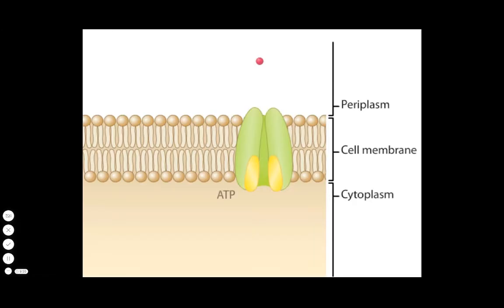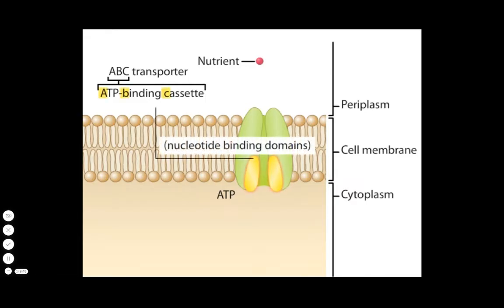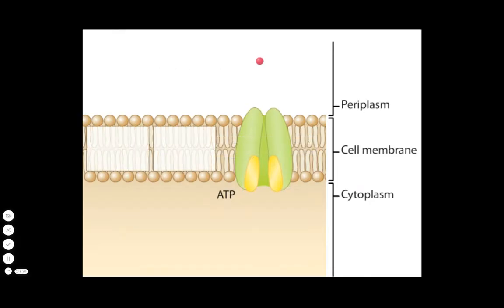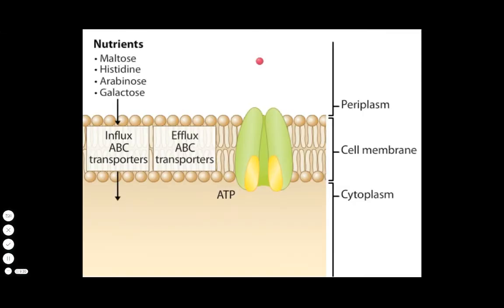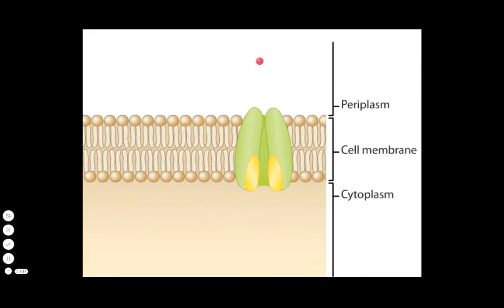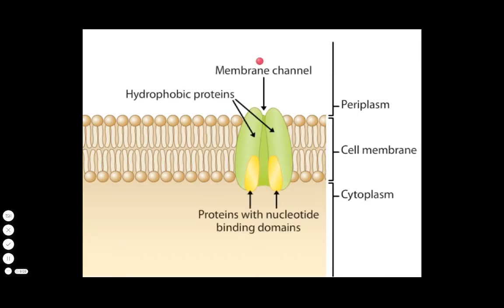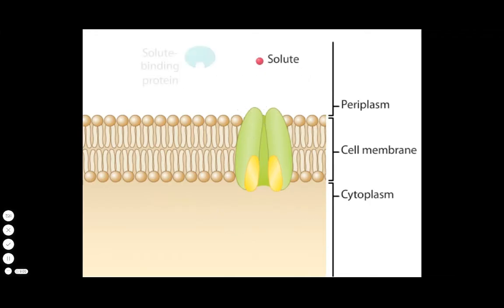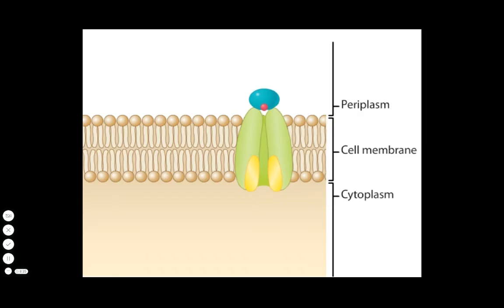ABC Transporters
ABC Transporter Animation

Copyright: WW Norton 2016